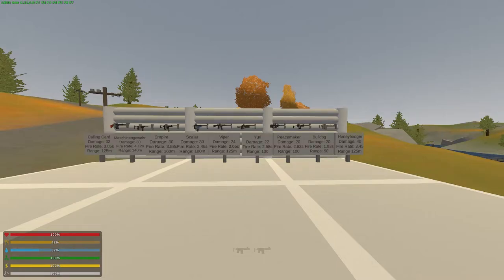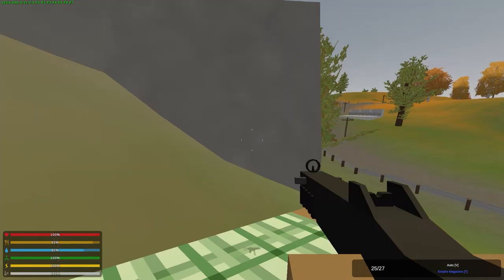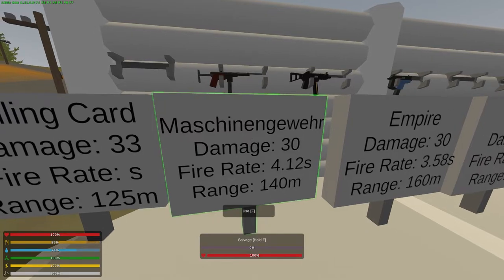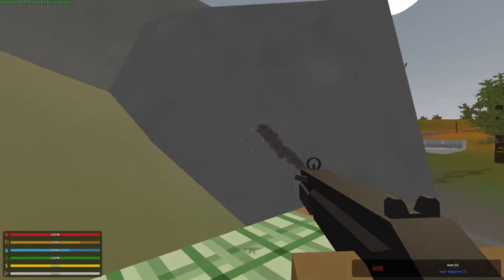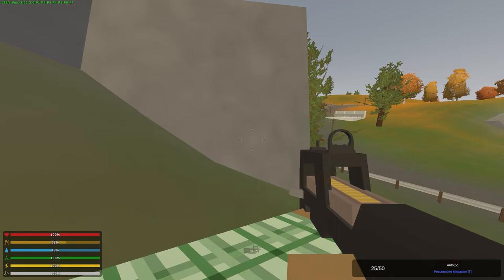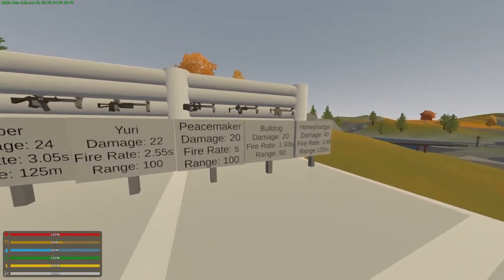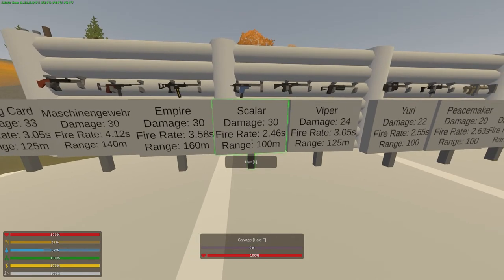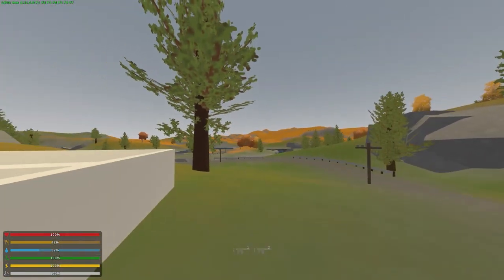Unturned - Secondary Machine Guns Guide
In this video we delve into each secondary machine gun in order to determine which one is the best.

Get your own server today!
10+ Locations | DDoS Portected | Limitless Possibilities

New Russia Vanilla PVP Server:
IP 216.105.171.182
Port 27015